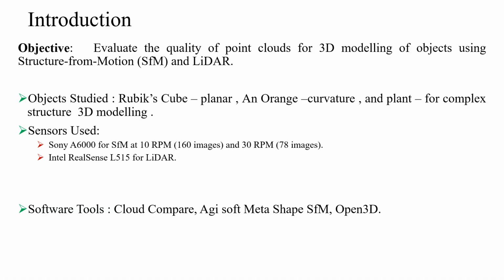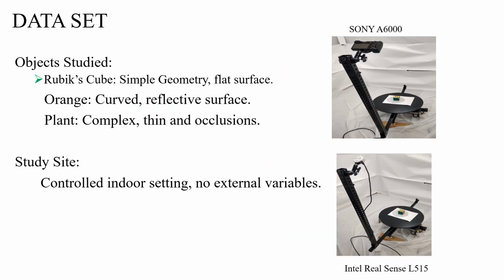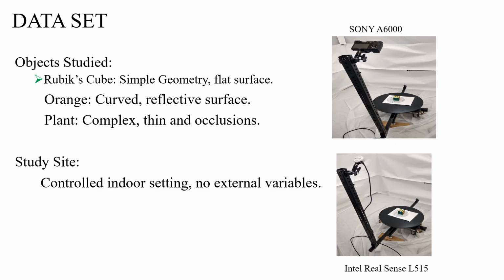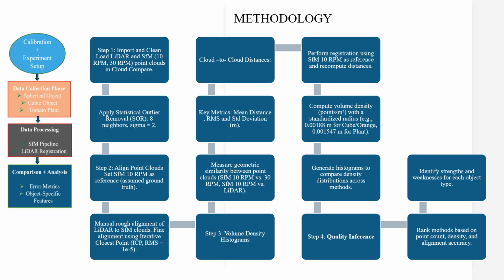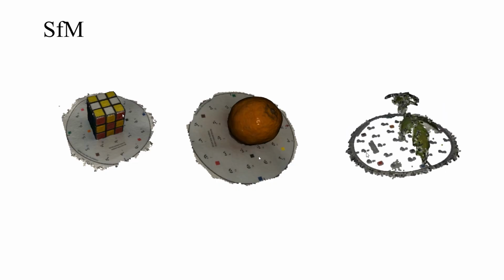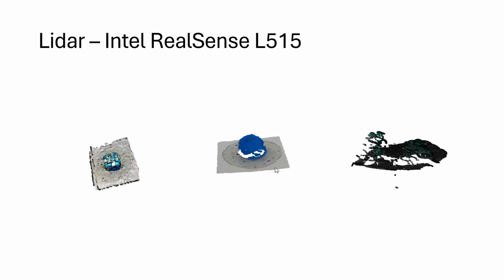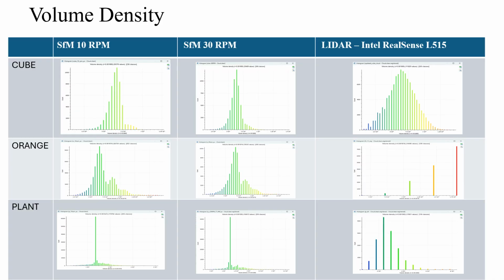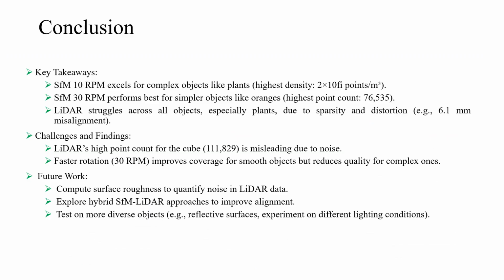Comparative Analysis of 3D Point Clouds for Spherical, Cubic, and Plant Objects Using SfM - LiDAR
Final Project:  GSCS - SPRING 2025